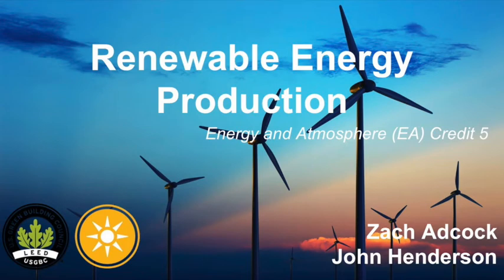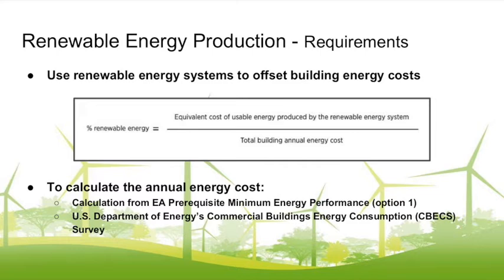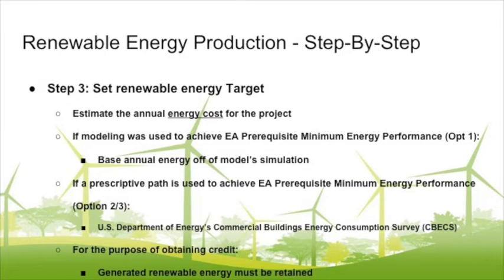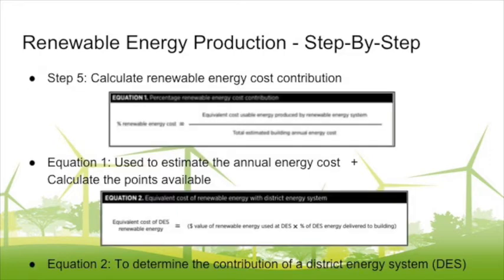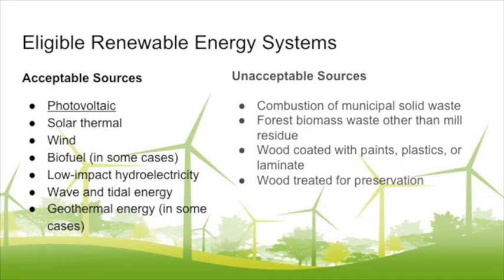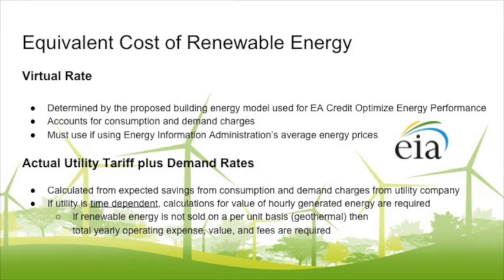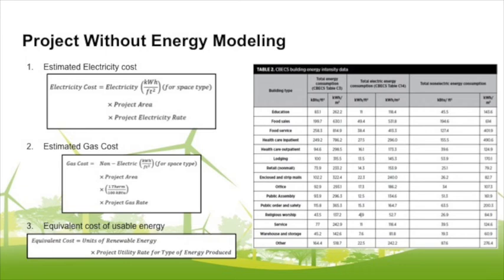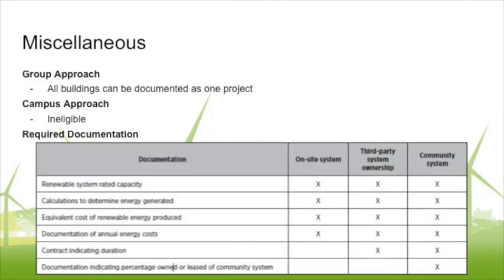CEE424 EA Credit 5 - Renewable Energy Production